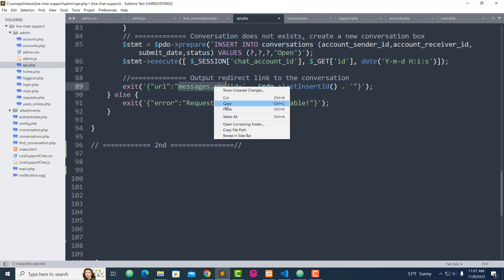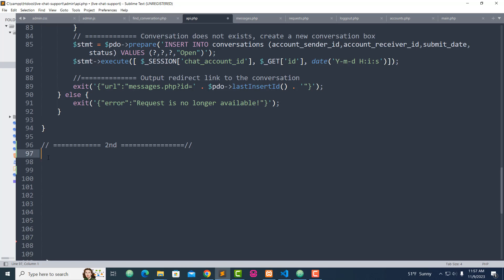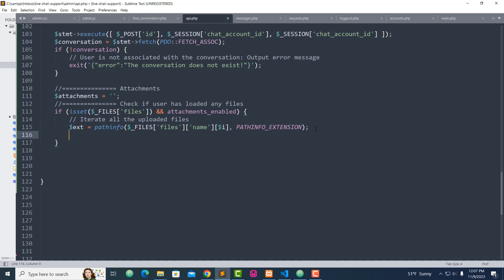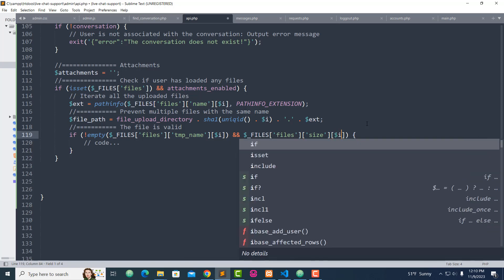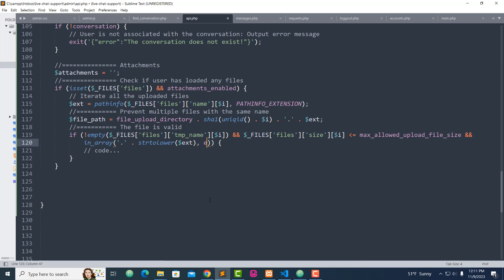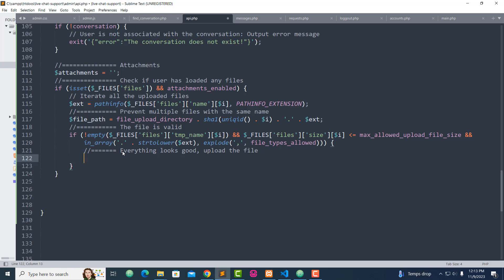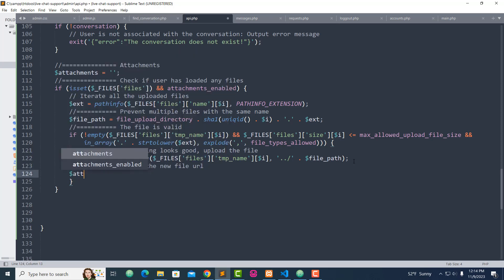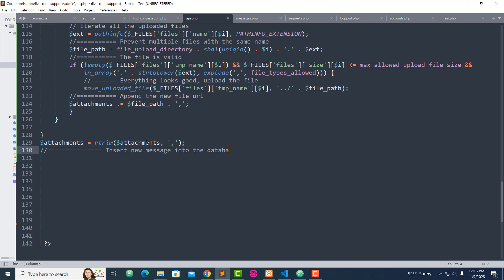PART 26 - CHAT APP Live Chat Advanced System PHP JavaScript Ajax Html CSS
Make your Website looks more professional when adding a CHAT APP -  live support chat advanced system: Using PHP, JavaScript, Ajax, Html, and CSS. This is a new Serie | step-by-step - Part 26.